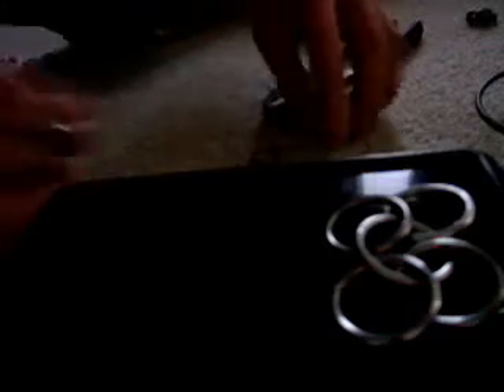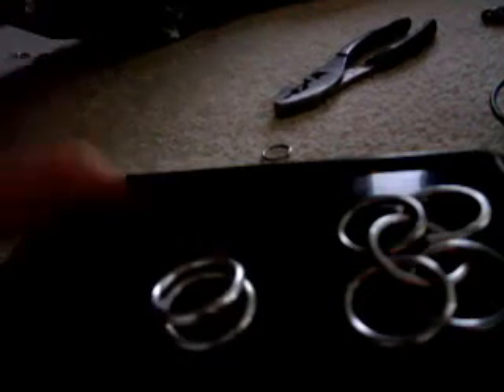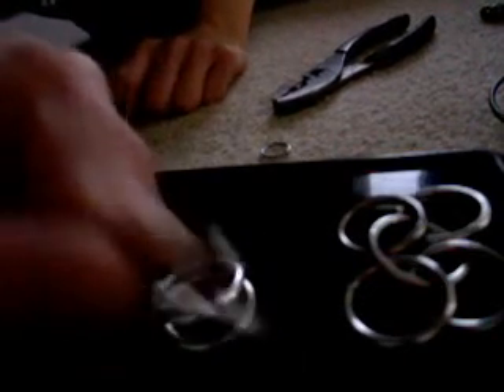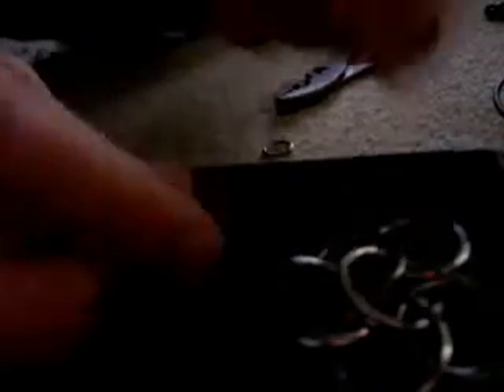Chainmail tutorial: European 4-1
A re-take of the tutorial I showed last video